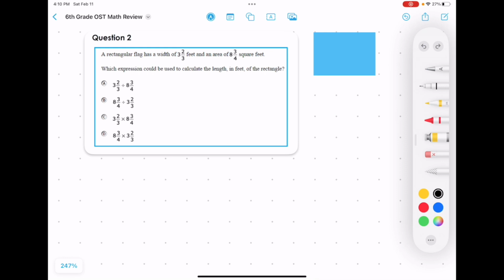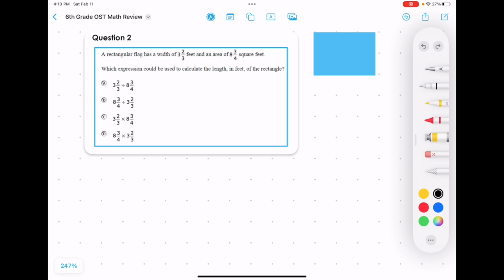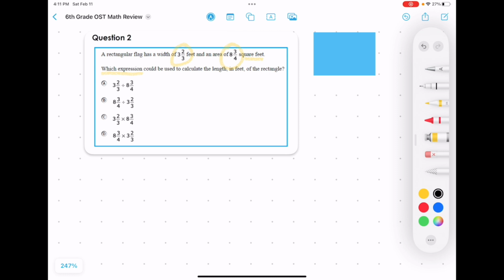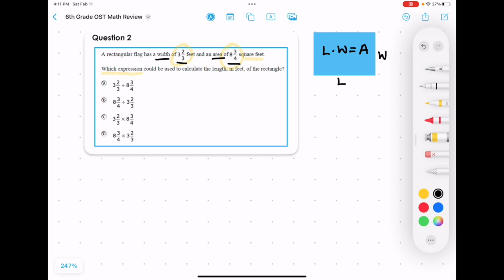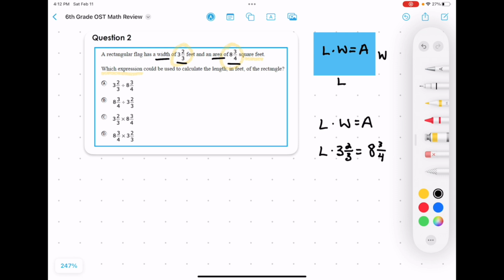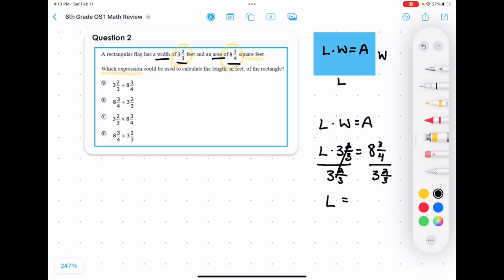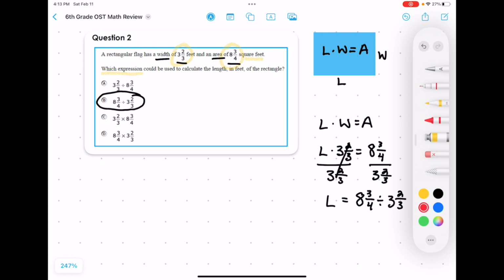6th Grade Math OST Review - Question 2 (6.NS.2)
In this video, I review a released 6th grade math OST question from standard 6.NS.2.